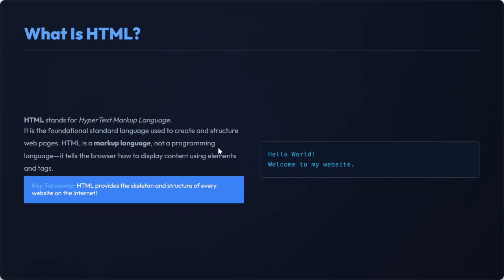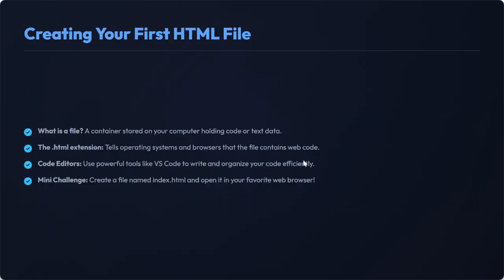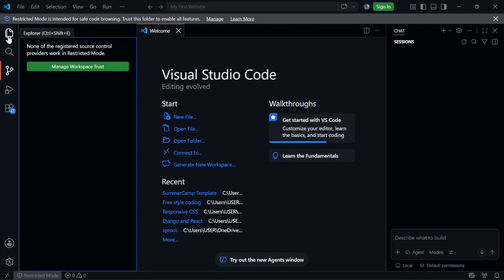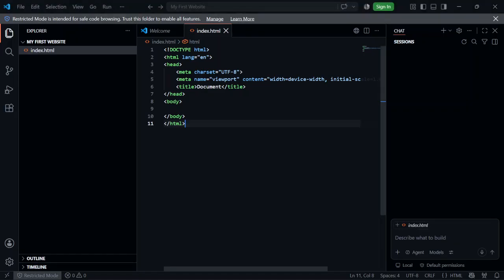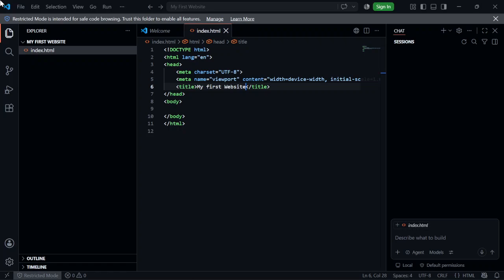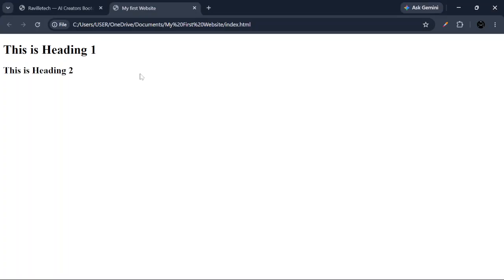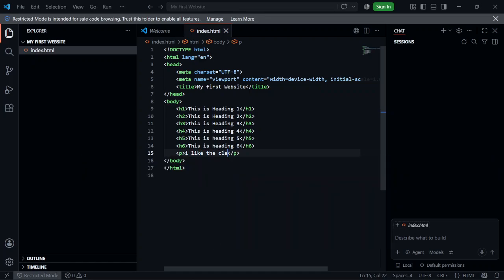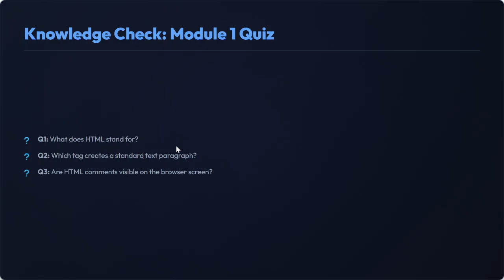HTML Tutorial for Beginners - 00 - Introduction to HTML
to follow along for the entire series.